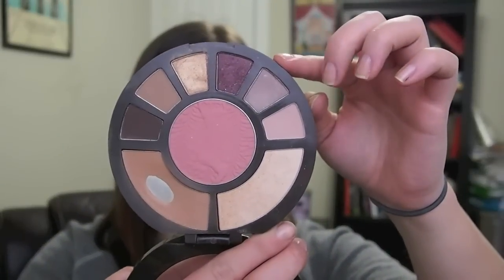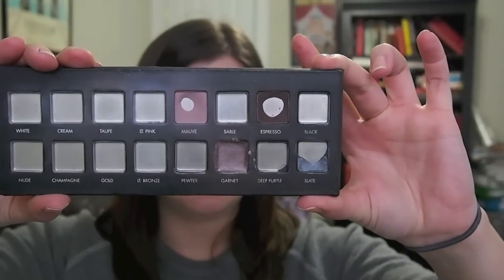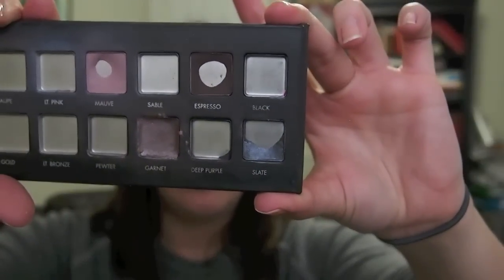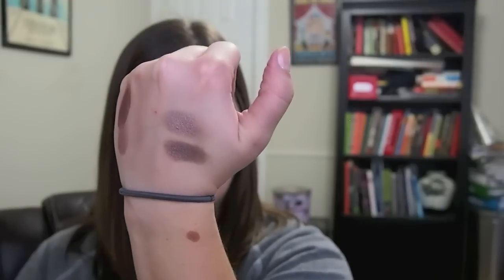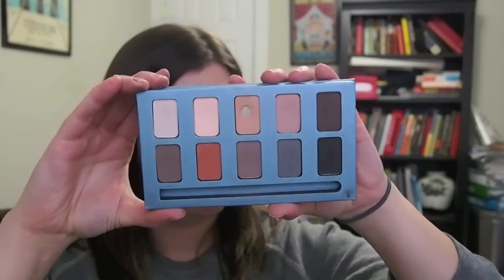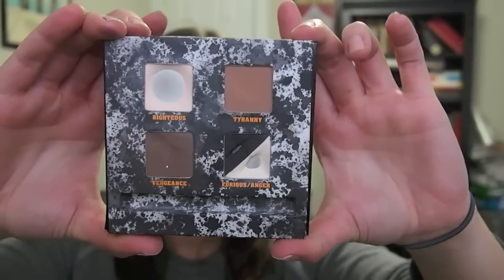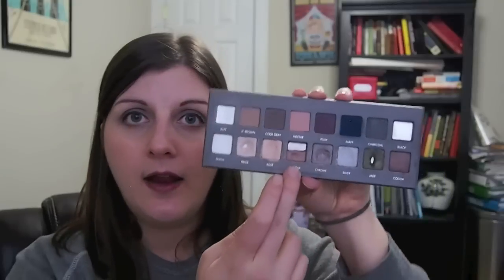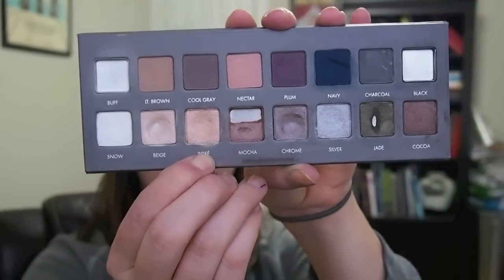Pan that Palette 2017: Update #1